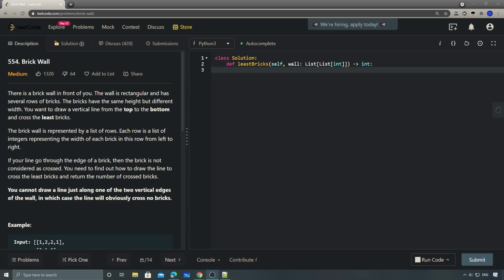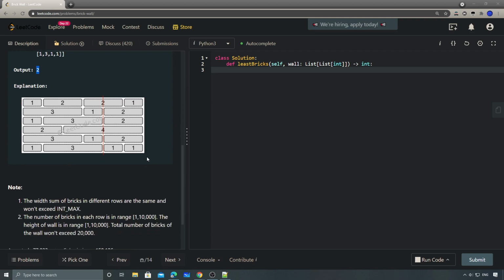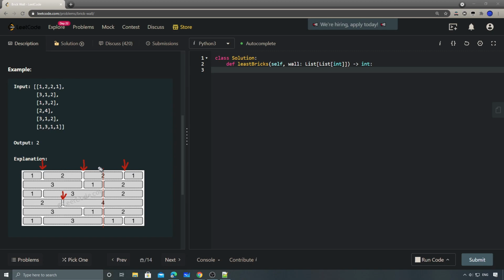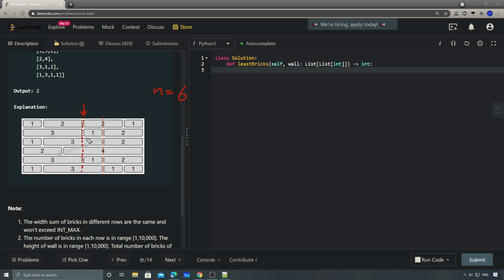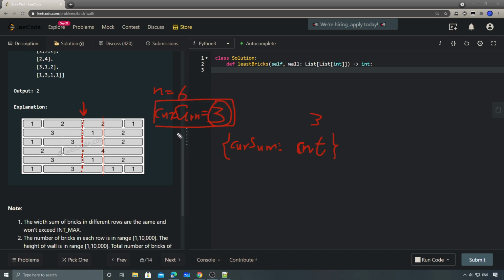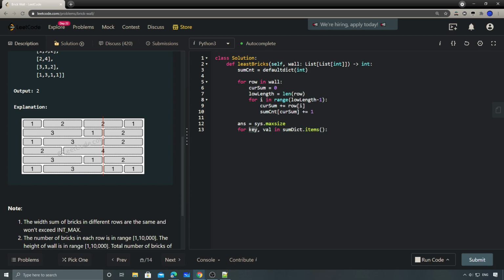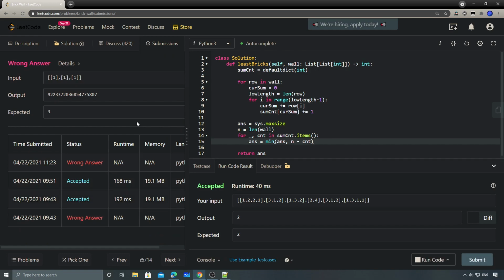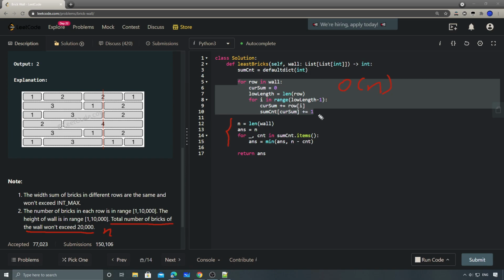LeetCode 554. Brick Wall